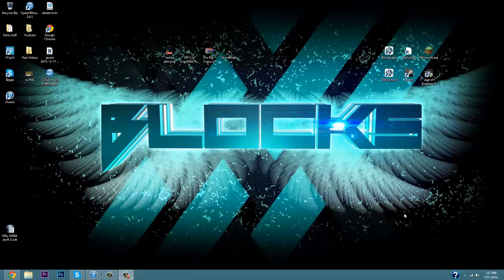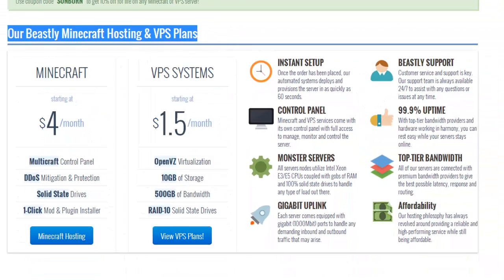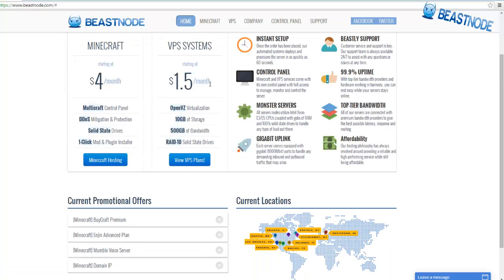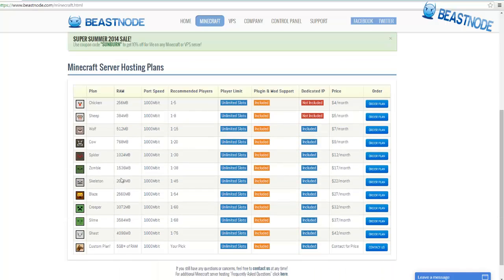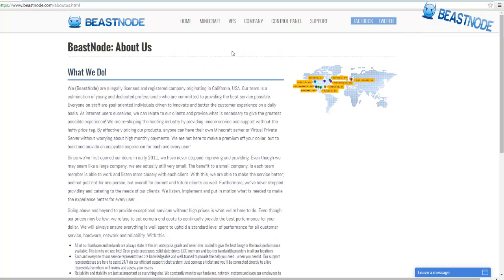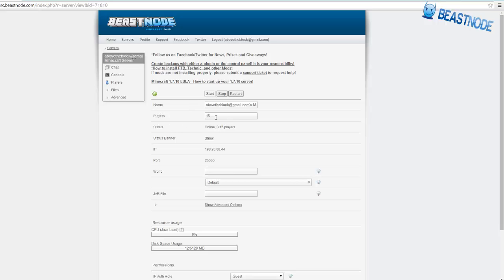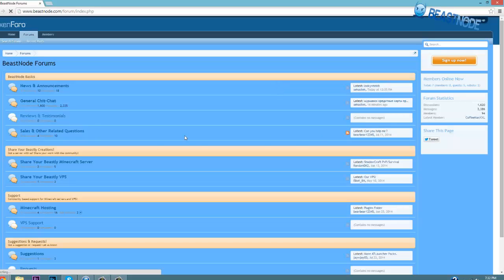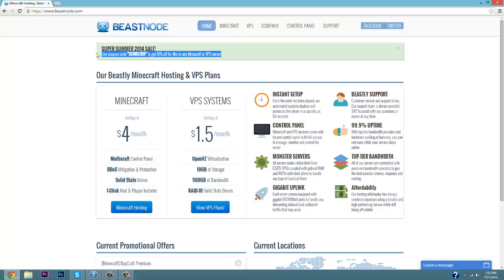Getting Started with a BeastNode Server- Introduction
Today we introduce a new segment to the channel. Lets teach you guys how to build a server!

SUPER SUMMER 2014 SALE!